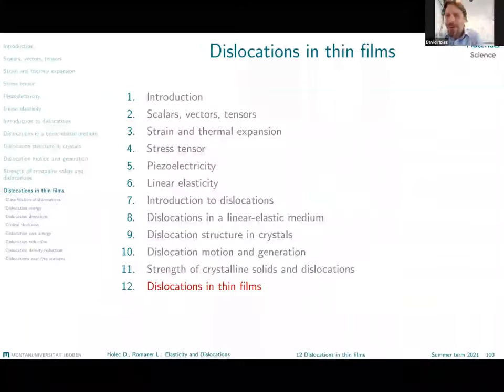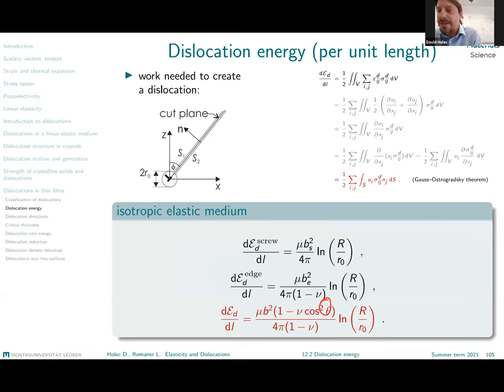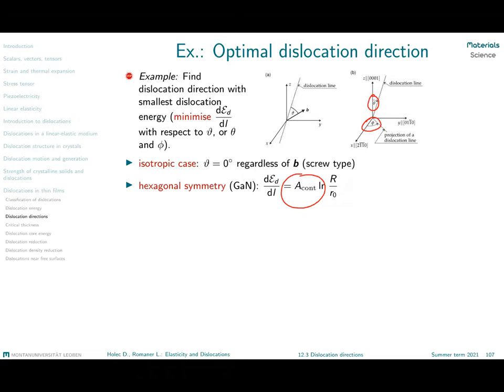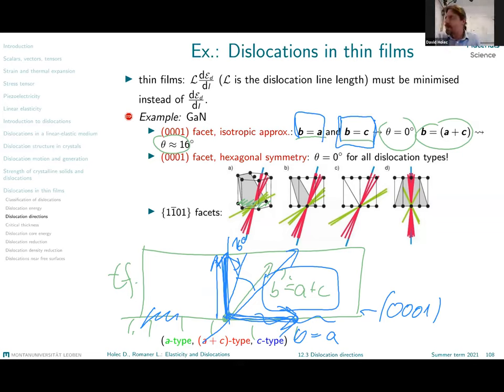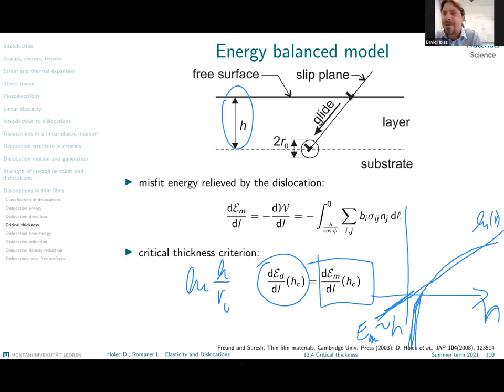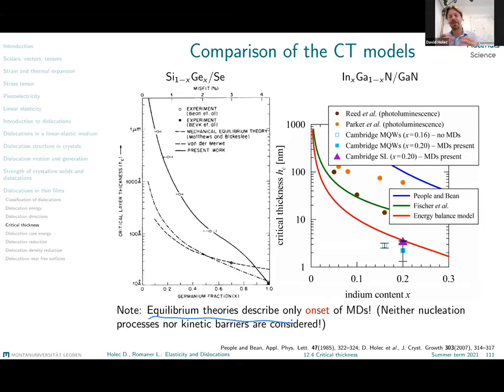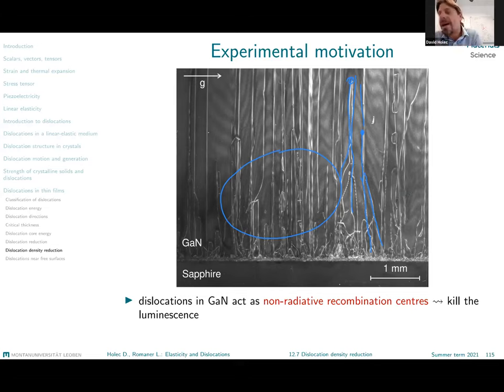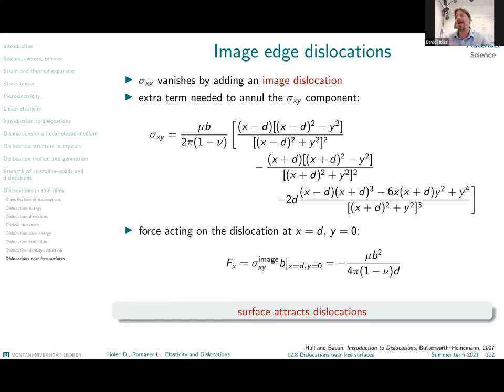Dislocations in thin films | Elasticity and Dislocations #13